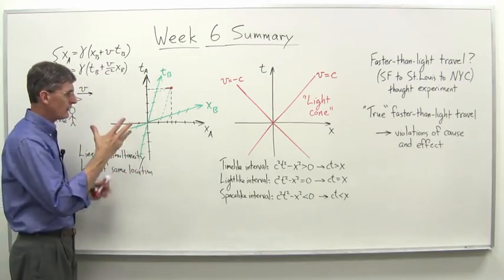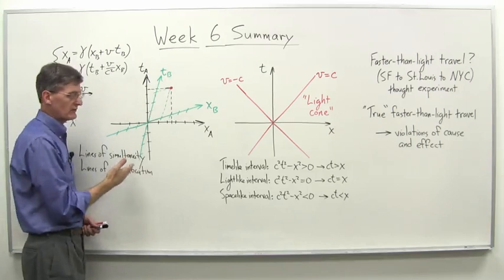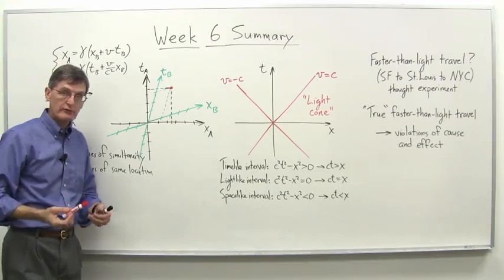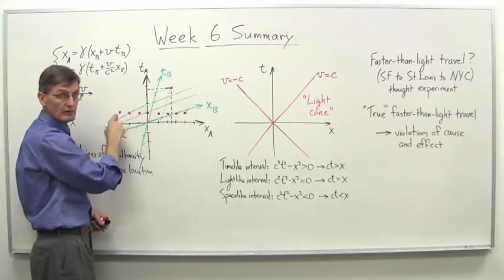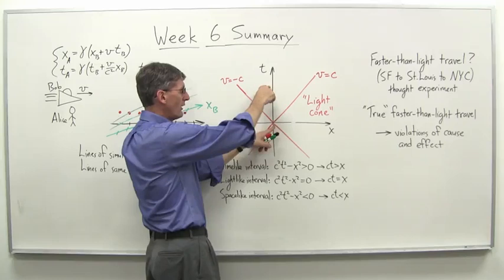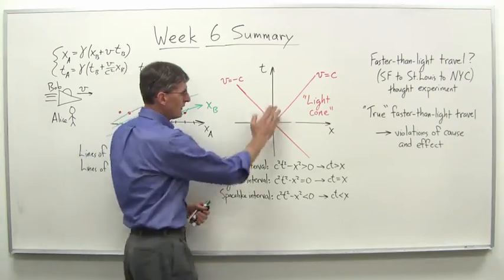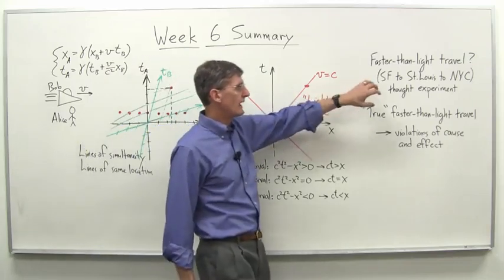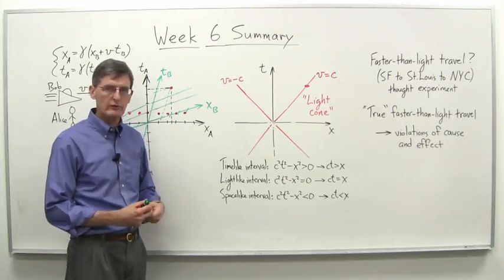Week 6 summary Stanford University Coursera